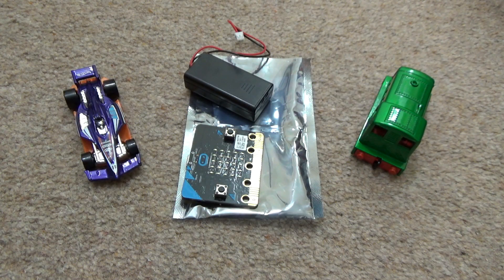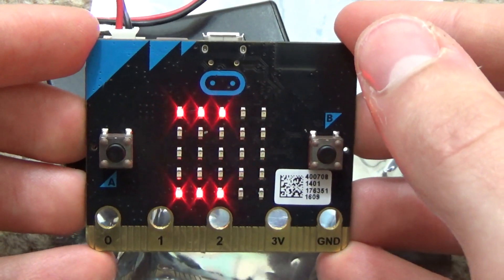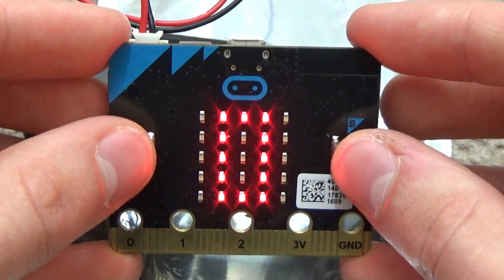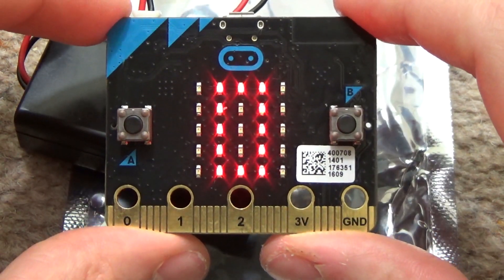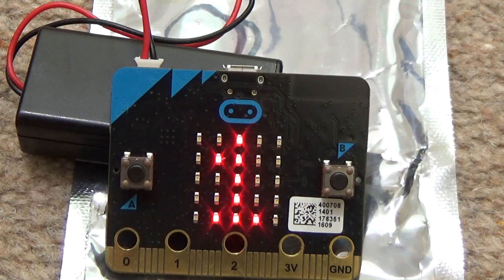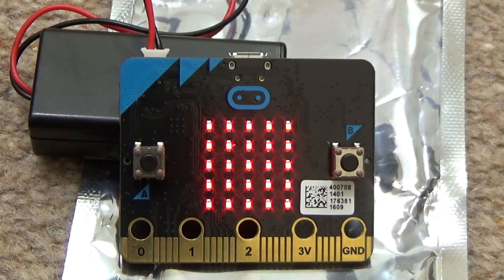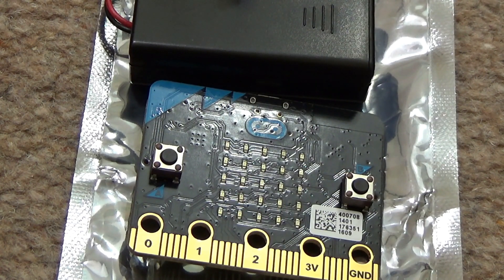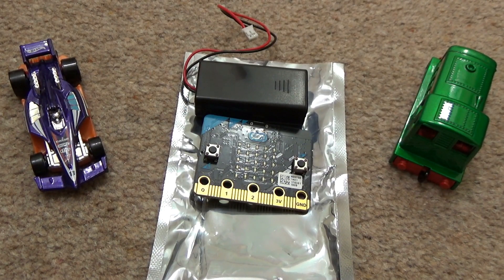ZZ9's BBC Micro:Lift - An Elevator Simulator programmed for the BBC Micro:Bit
[Recorded 13/7/18, Programmed and Tested during the prior 3 to 4 days, cannot remember the exact time I started coding it] Here's something cool that you don't see too often. Yes it's a lift simulator, and we know that there are several elevator sims out there on various coding platforms and websites, but as far as I'm aware, this is the first ever lift simulator programmed and loaded on to a BBC Micro:Bit! (Hence the name Micro:Lift. :P) This is a 2-floor hydraulic lift and can remember calls to the extent that a 2-floor lift requires. It has a "boot-up" and "shut-down" sequence that are not there just for effect, but, while the lift is "turned off" will actually stop you from entering calls. If the "shut-down" call to the program is made, it will usually activate once the lift has finished clearing out its list of calls, unless you keep adding calls of course. :P
This was done using the JavaScript blocks editor on the Micro:Bit website.
The program file for this won't be getting made available as this version is outdated.

Outro inspired by DieselDucy, creator of music used in video is unknown.